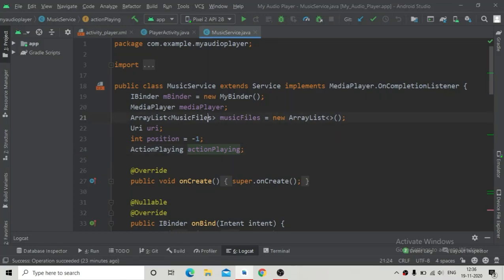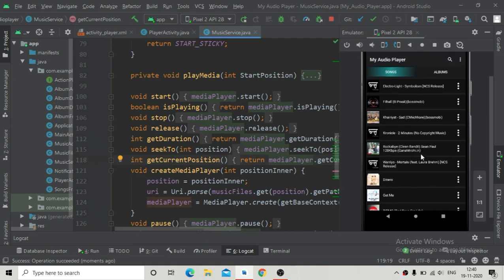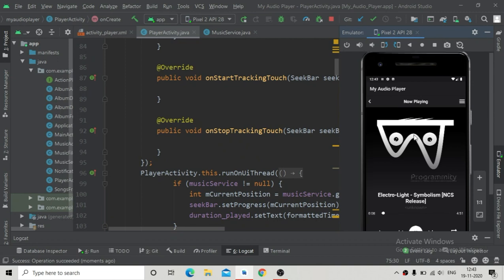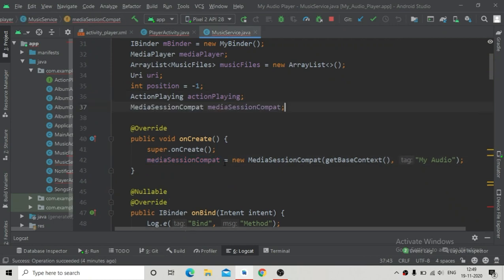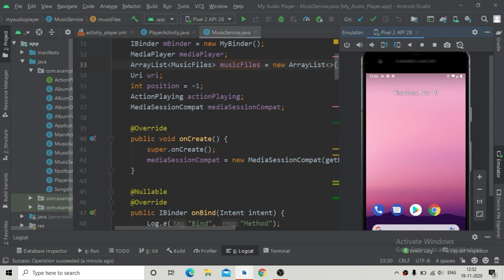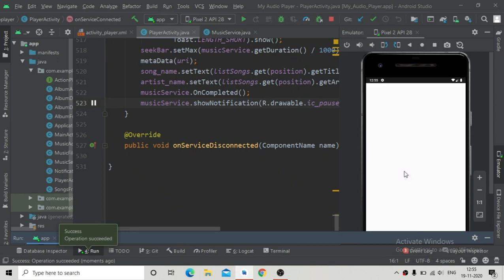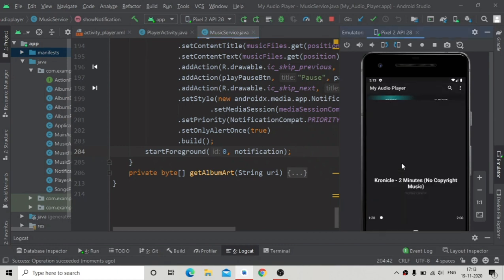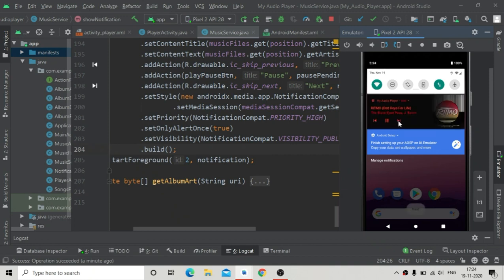How To Develop Music Player - Android Tuts | OnCompletion, Background, Foreground Service Part - 20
In this series of music player app videos tutorials we will see how to develop an audio player android app in android studio using Mediaplayer class as well as MediaStore Shared Storage of android with impressive design and animation as well as transition. @Programmity

This is the part - 20 where we will bind the service with the player activity and also we will create the application class to make the notification channel for android oreo and above and then we will be playing the audio files from the service we have created, then we will show the notification of the player to control the musics and then implement the actions related to the music player in notification.And after this we will play the files and control the functions related to the notification i.e, play, pause, next, previous etc from the notification,
Then we will be playing the audio in foreground means play file even if the app is closed with the help of foreground services. We are using the Glide library which is an image loading and caching library for Android for smooth scrolling.
Glide dependency :
implementation 'com.github.bumptech.glide:glide:4.11.0'
  annotationProcessor 'com.github.bumptech.glide:compiler:4.11.0'

Palette Dependency :
implementation 'androidx.palette:palette:1.0.0'